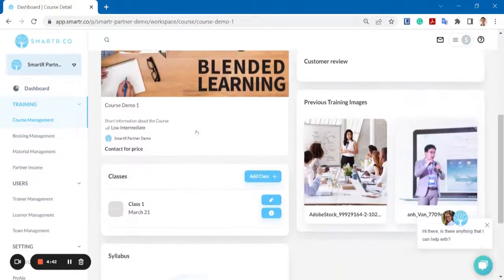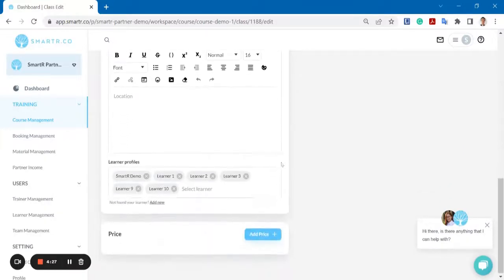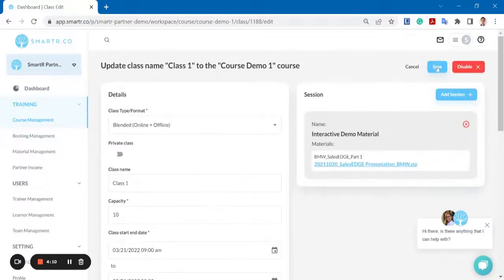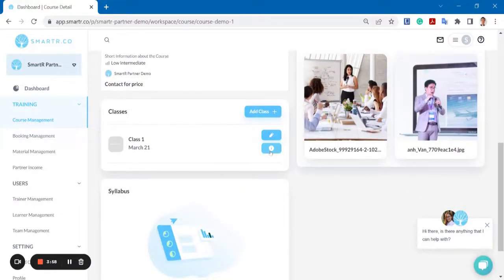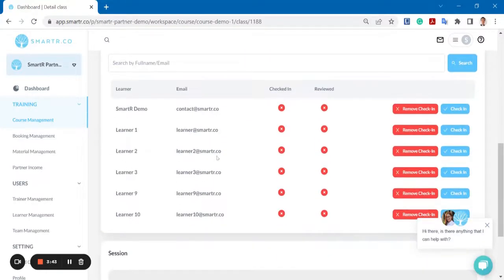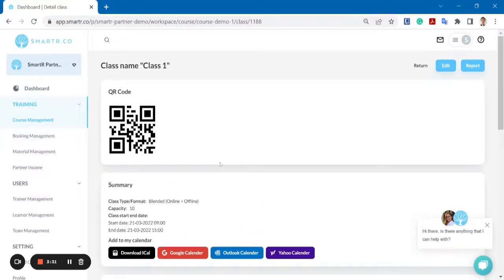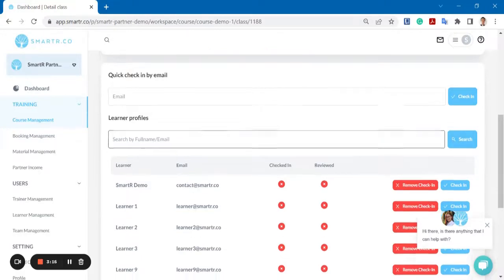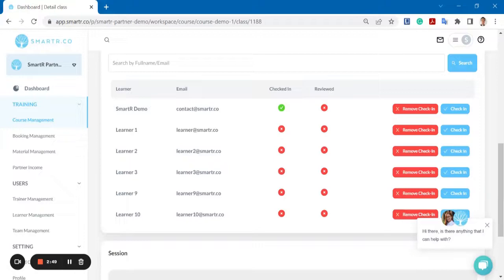How your learners check in the class on the training day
Welcome to the official Youtube channel of SmartR.co!

SmartR is a start-up on data-drive training solutions for Human Resource Management in Vietnam. We believe to offer an effective solution for training, developing, and building human resources, boosting the sustainable development of every enterprise.

Welcome to the tutorial series for our product update. Here, we provide tutorial videos to give timely and helpful information to all of our clients, partners, and learners.

In the video today, we will walk you through how to help your learners to check in the class on your training day. Hope your learners could check in the training class in a much easier way with the assistance of this video.